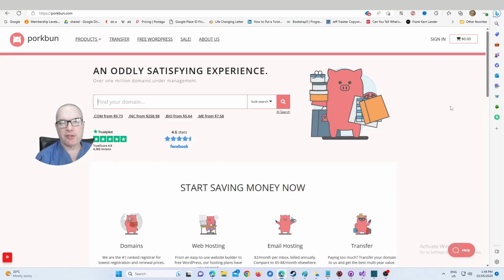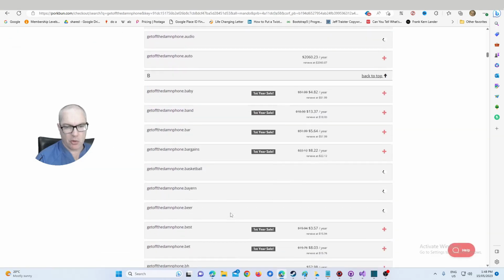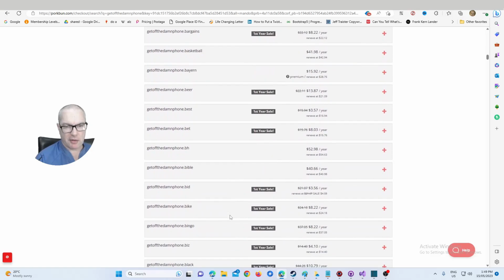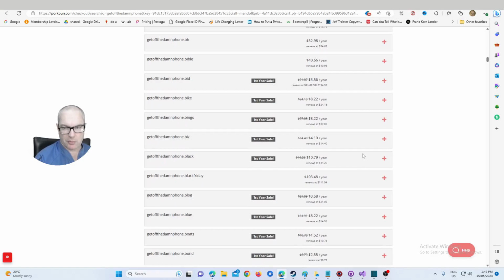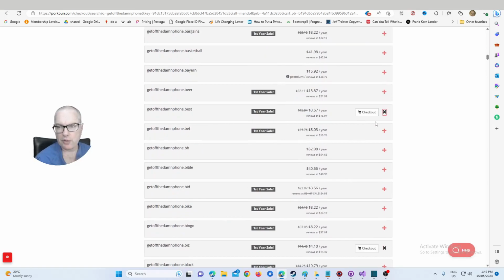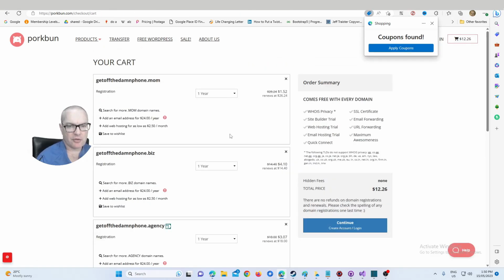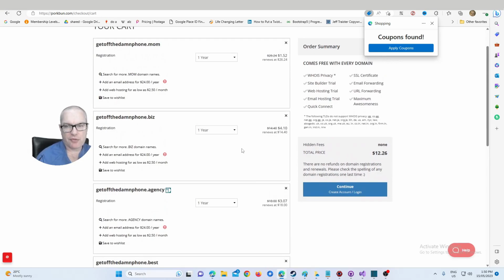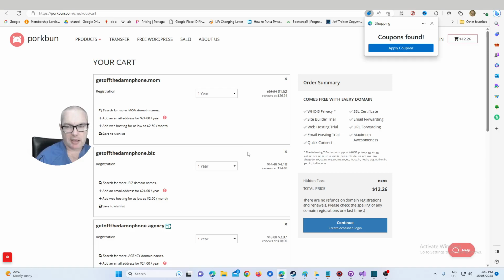Part 2 - Buying Multiple Sending Domains | Cold Email Training Course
In this video, we'll learn how to more than one sending domain to send emails from.

🔥 The Satellite Method For Sending Cold Email

➡️ Follow on